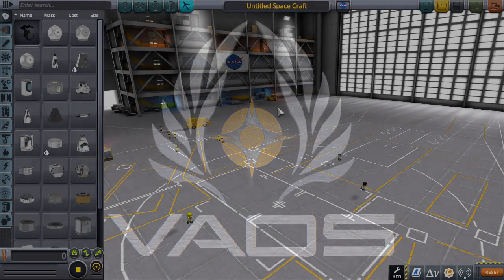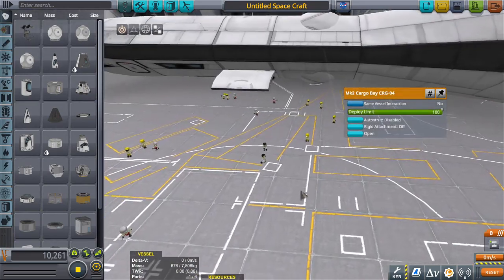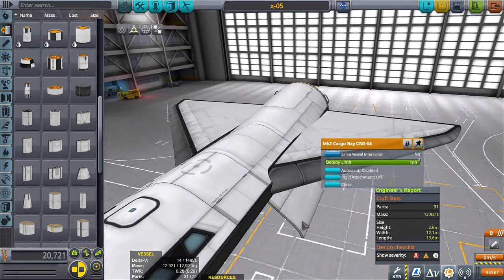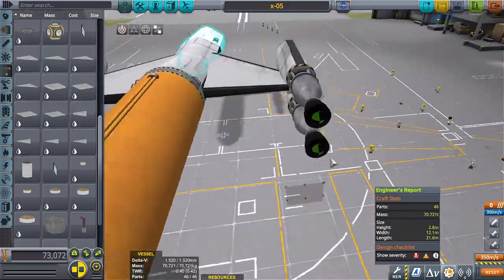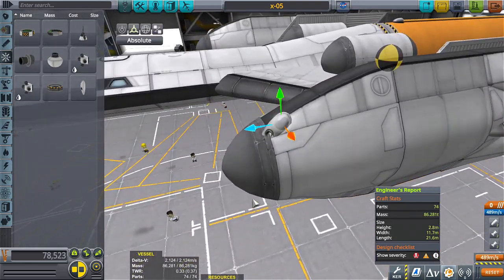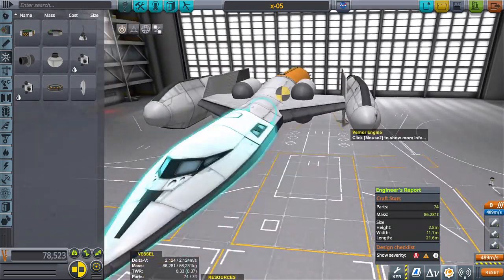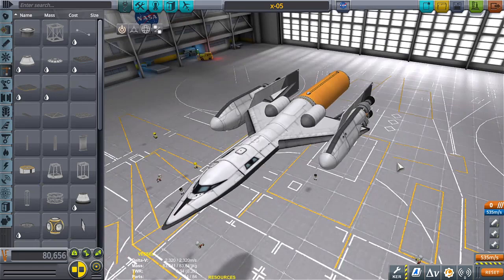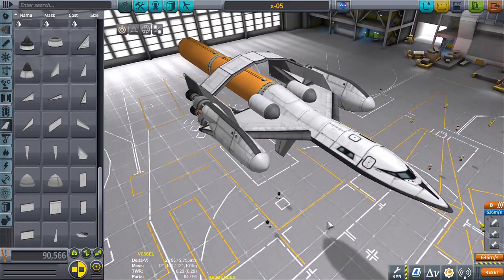MOON TRANSPORT SPACE TRUCKERS part 1 \ KSP 1.11 \ Kerbal Space Program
Space trucks. Ahh yes, the space truckers are a new breed of kerbal. But you know what this means right? They will need Space Truck Stops! Fully equipped with space bars, stores, restaurants and hotels! Everything a space trucker needs to get back on the road the space road.

KSP MODS:
ALL DLCs
EasyVesselSwitch
Camera Tools
KerbalEngineer